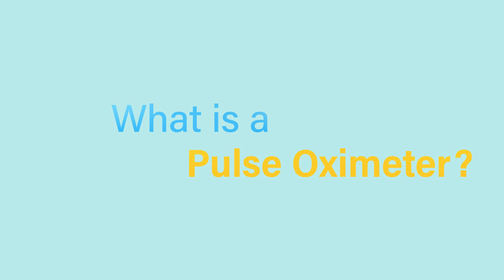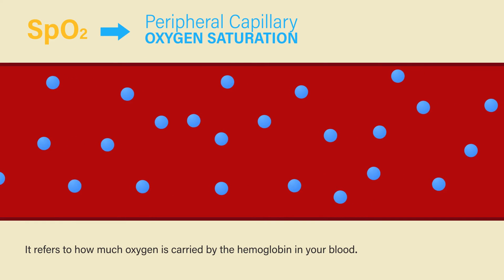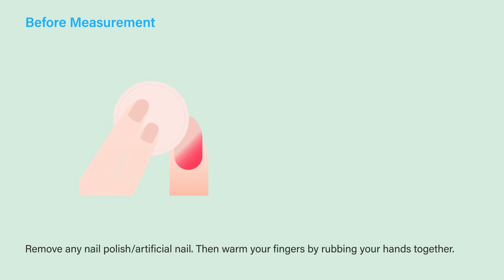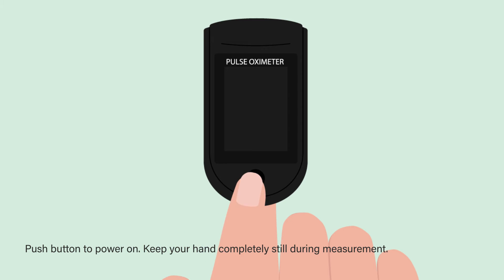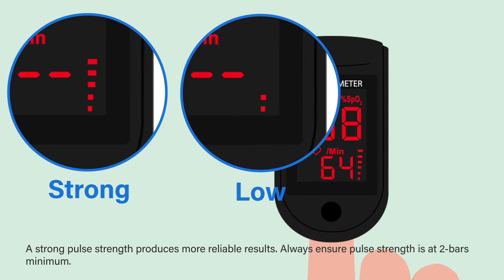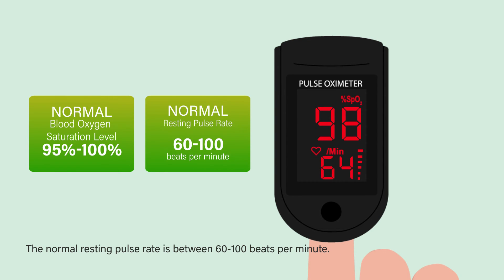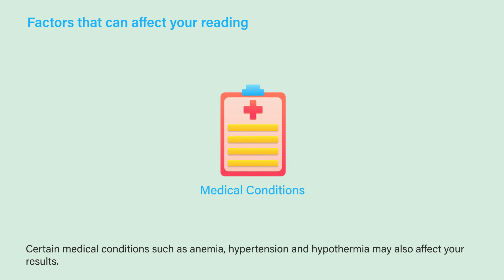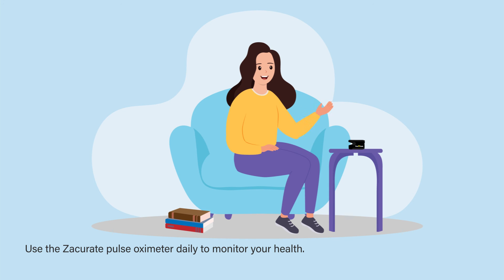How To Use A Finger Pulse Oximeter | Zacurate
Learn how to use a Zacurate finger pulse oximeter.

-- TIMESTAMPS --
00:00 What is a pulse oximeter?
00:09 What is SpO2?
00:23 How to use a pulse oximeter?
01:26 Factors that can affect your reading
01:44 Recommendation